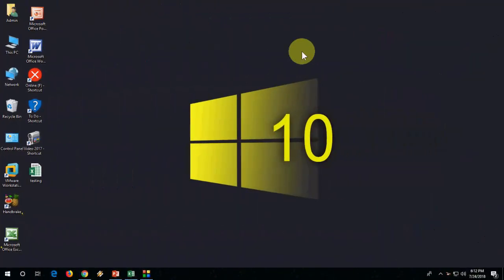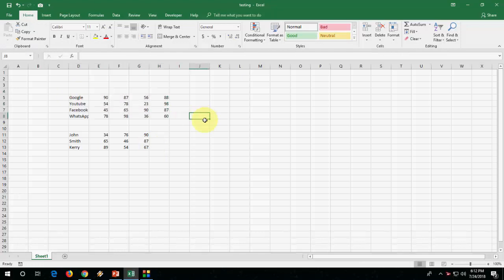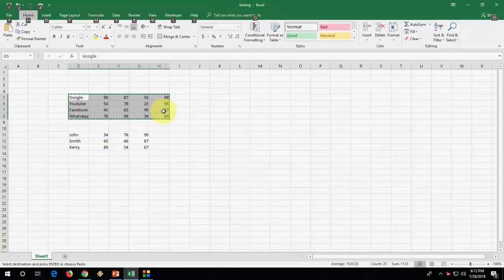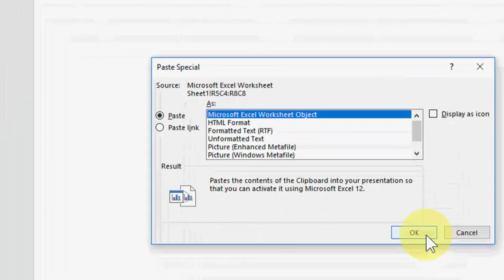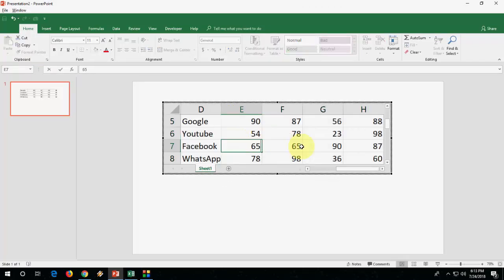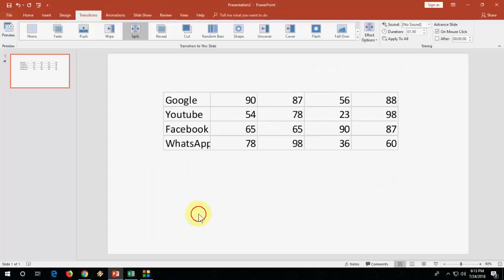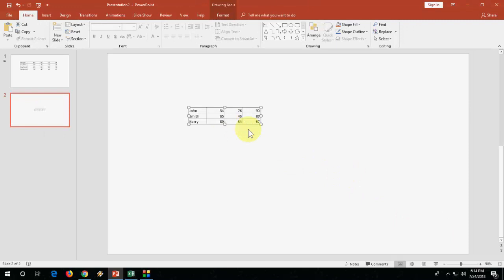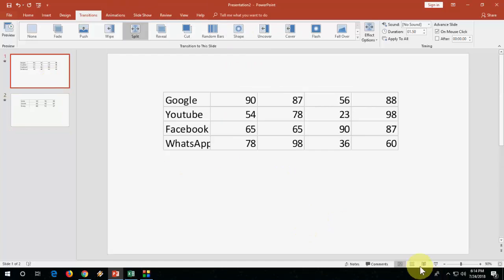How to Link or Embed Excel Data in PowerPoint (Easy)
Copy paste excel data to powerpoint presentation